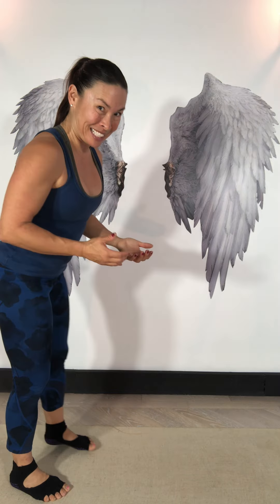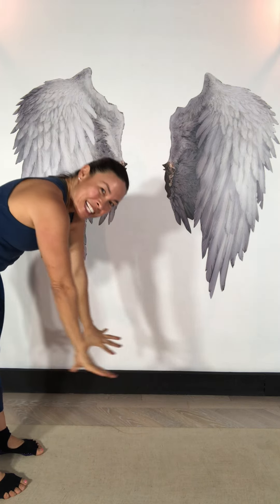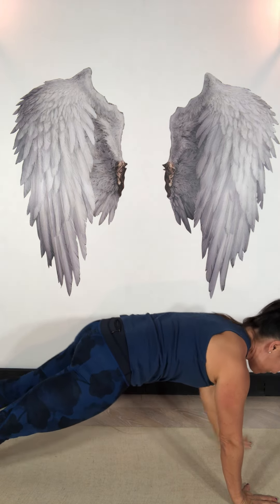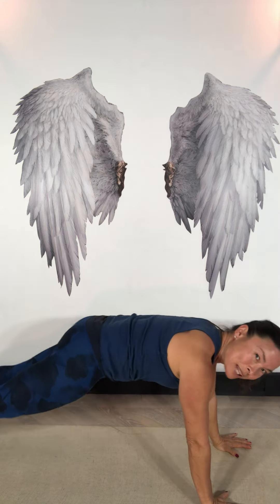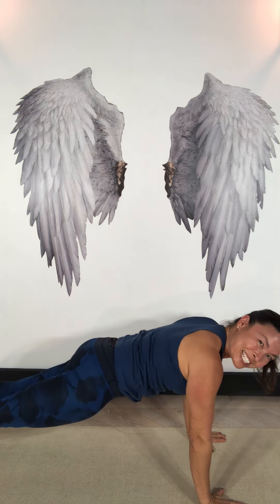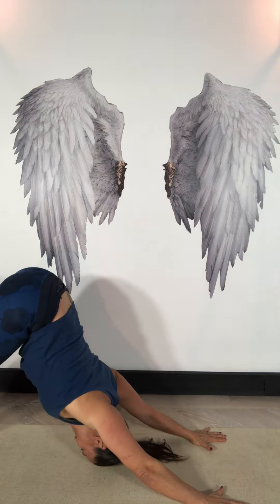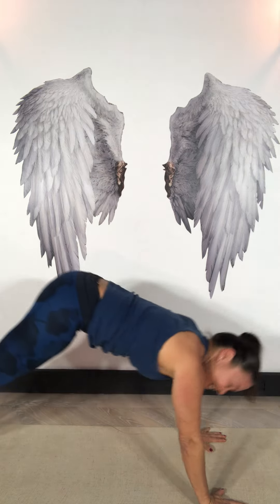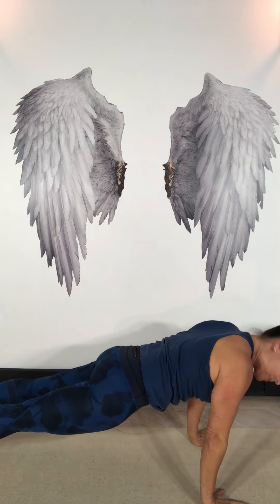Wendy Smith - The Healthy Mummy Trainer & Momentum Physio - Strength \-increase energy & feel great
Scapular Stabilization to prevent future pain
Core Strength to assist with supporting your spine to prevent back pain

a simple move that you can do any time anywhere.